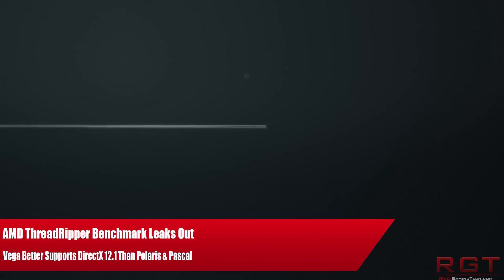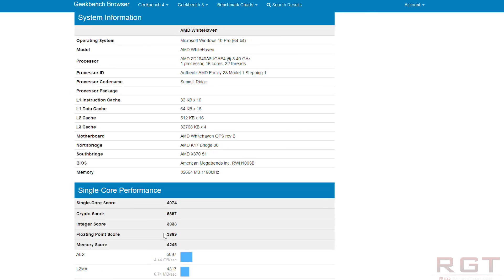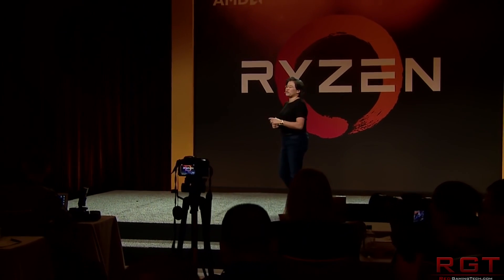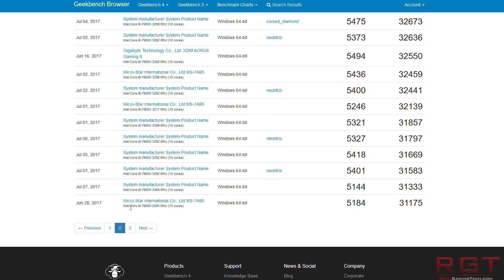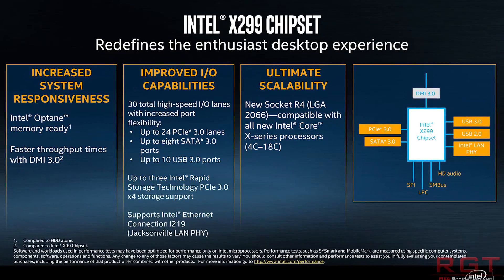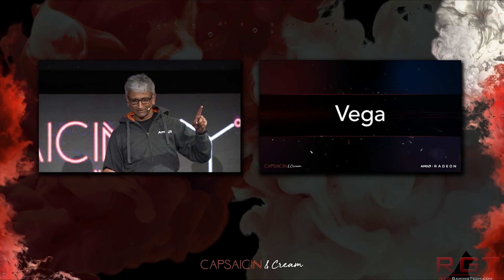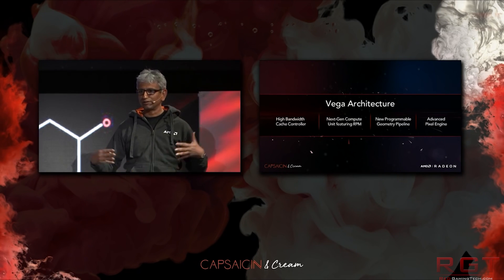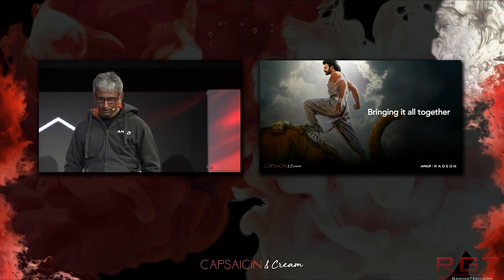AMD ThreadRipper Benchmark Leaks Out | Vega Fully Supports DX12.1 Conservative Rasterization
AMD's threadripper has more results leaking out ahead of its release date, and these results paint the processor in GeekBench 4 behind that of Intel's X299 platform. The X399 ThreadRipper cpu in question is the 1750X and is configured with 16 cores and 32 threads thanks to SMT.

AMD's Vega CPU has a higher DirectX 12 support than its predecessors, including Polaris thanks to both Conservative Rasterization and raster-order views.